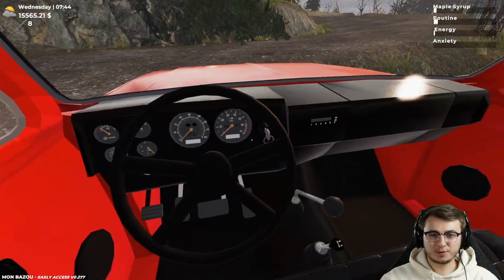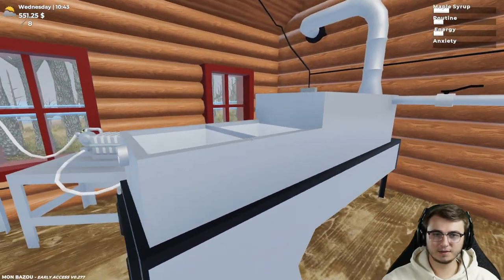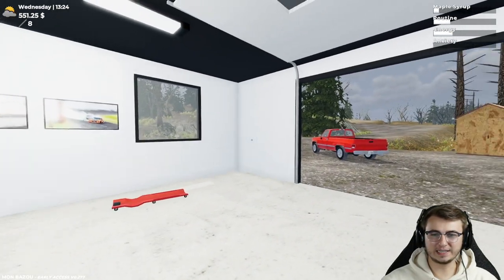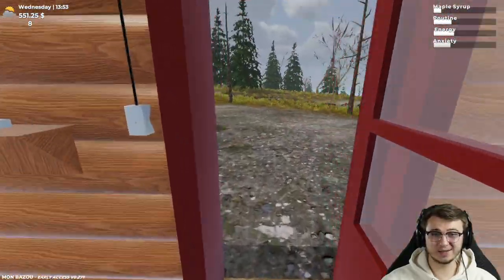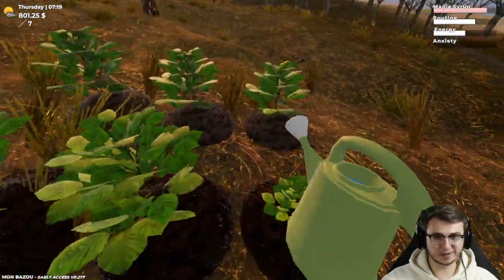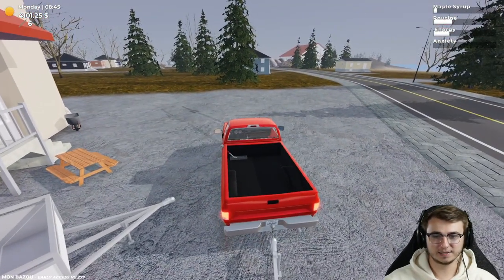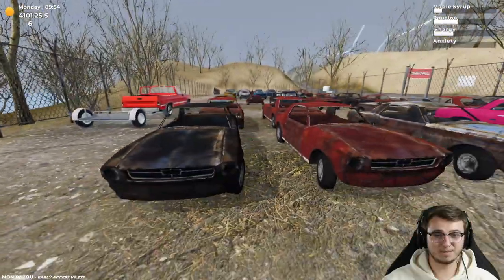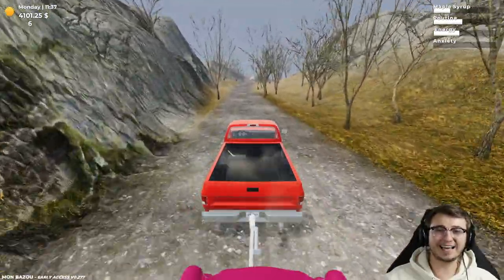Mon Bazou - Ep. 16 - Rescuing a Demo Derby Car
Build your crappy vehicle into a race car by installing the parts yourself. Make money by cutting wood, racing at night or delivering pizza. Maybe you want to manage a sugar shack and make tons of maple syrup or build yourself a big garage?